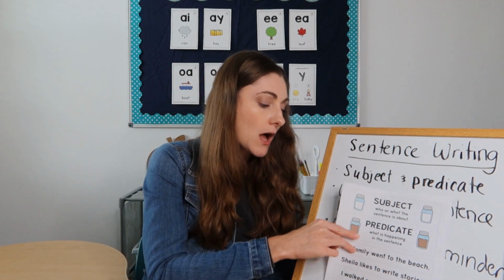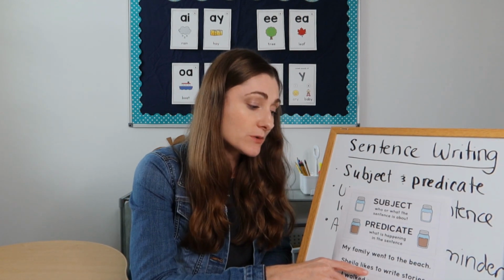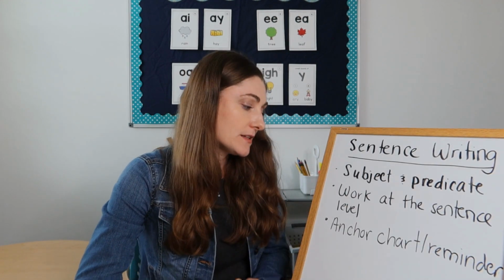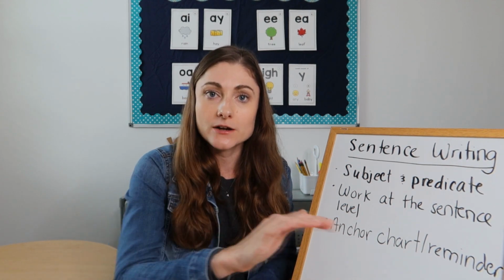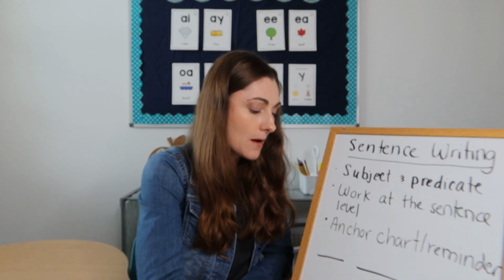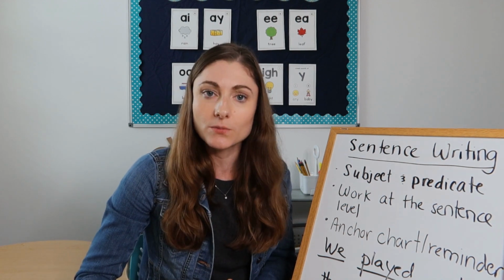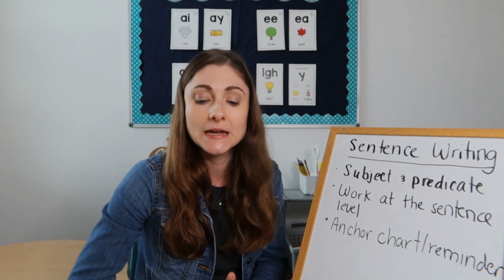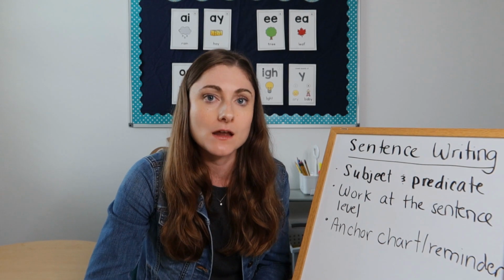3 Tricks to Teach Students How to Write in Complete Sentences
Your students loooove to talk and tell stories, right? Then why in their writing do you often see incomplete thoughts? In this video, I’ll tell you 3 tricks to get your students writing in complete sentences!